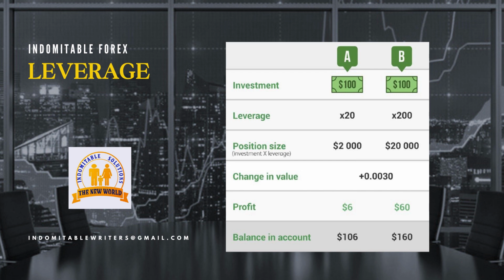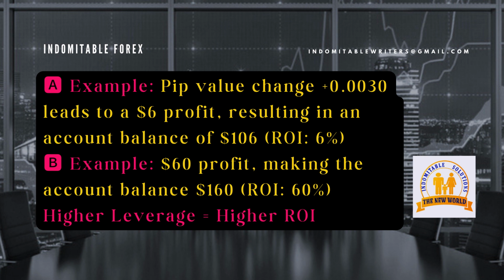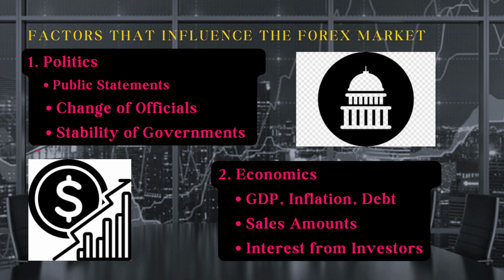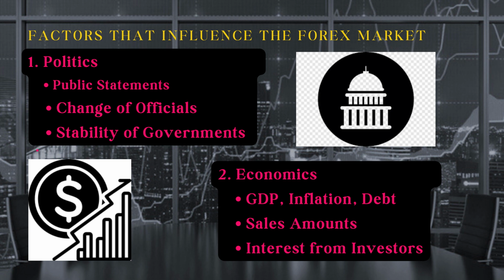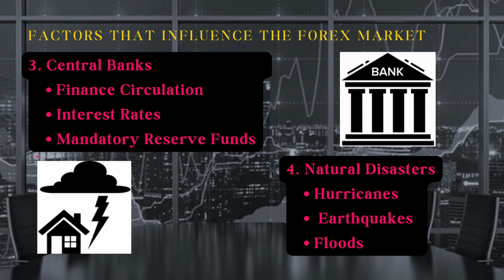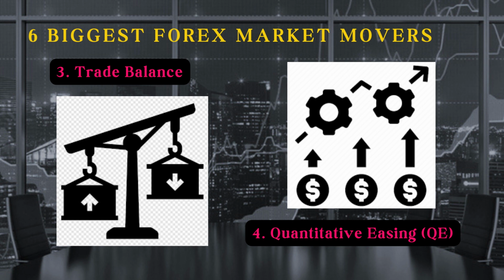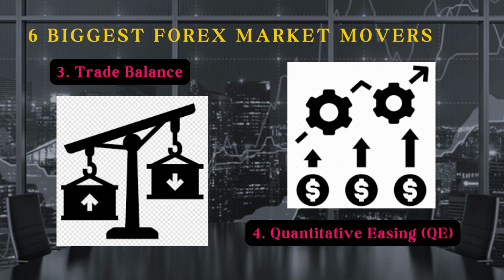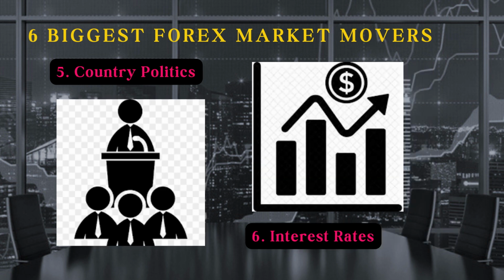How To Trade Forex. Beginner's Guide Episode 3